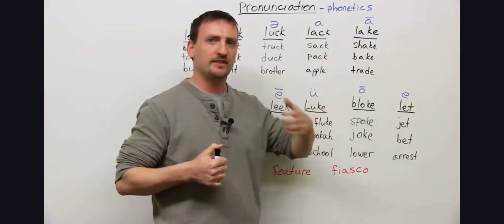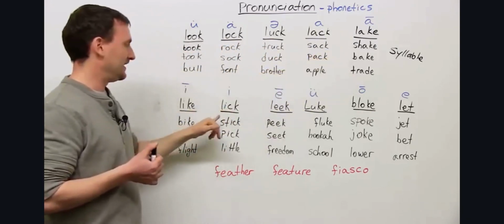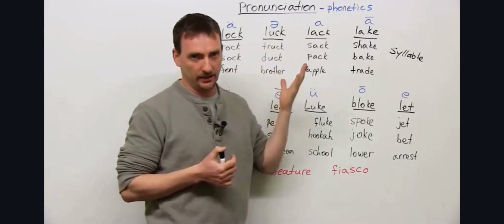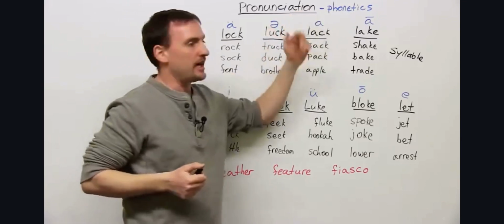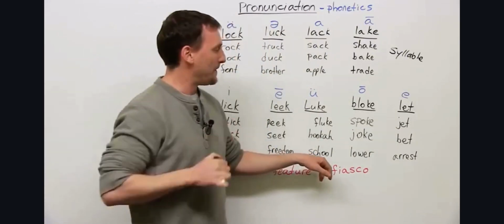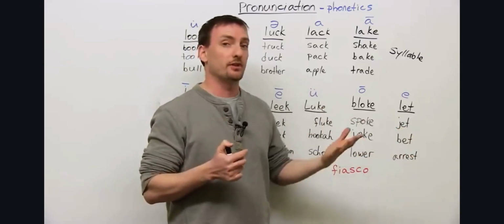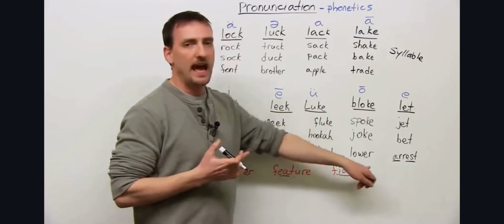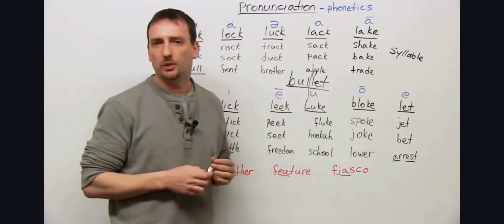Some pronounce of the words/Fonetik alfabe/ Native speakerdan ingilizce öğrenmek/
Bazı ingilizce kelimelerin telafuzları native speaker vasıtasıyla sizlere sunulmuştur.